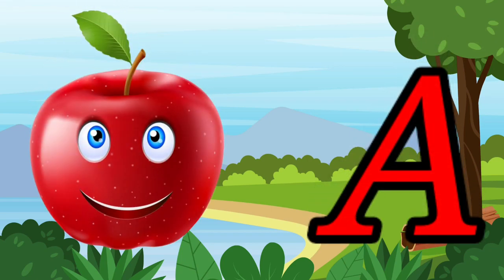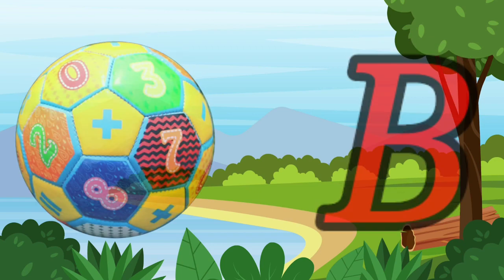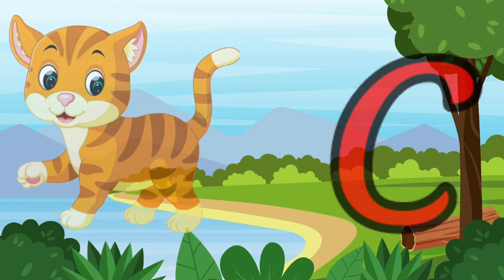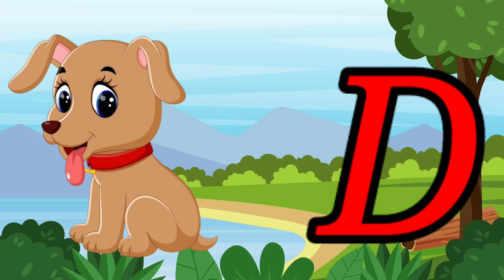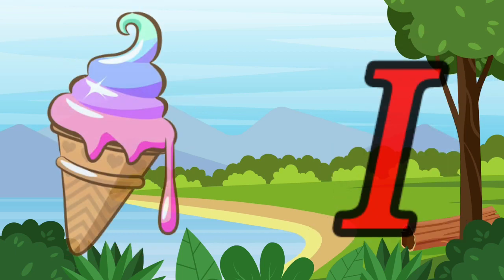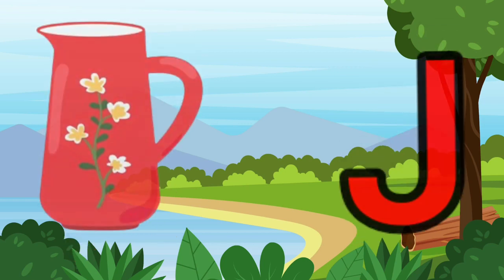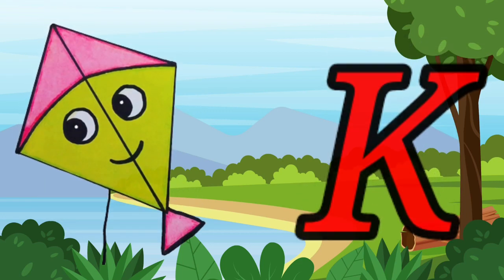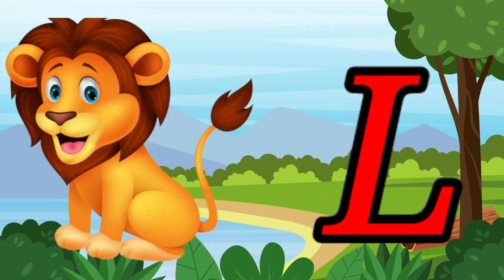A for apple B for ball C for cat | Phonics song | abcd | A to Z Alphabet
Nursery kids education

Learning Alphabet And Numbers For Preschoolers.
Preschool Learning Videos upto 5 Year Old kids

This video is related to kids learning videos for kids, educational videos for kids and preschool learning videos.
This video is helpful for kids to learn alphabet, numbers, colors and vocabulary for kids. For early childhood education, these videos helpful for kids to learn basic education.

We work for educational videos for kids to educate them with our content. This content includes alphabets, colors, numbers, animals, birds, shapes, vocabulary words, fruits, vegetables and much more. These videos content is playing a vital role in development especially for kids like toddlers, preschool, and kindergarten to learn through kid’s songs with lyrics and nursery rhymes.

Kids education channel.
Kids education video channel.
Nursery kids education video channel.

Top containts for you